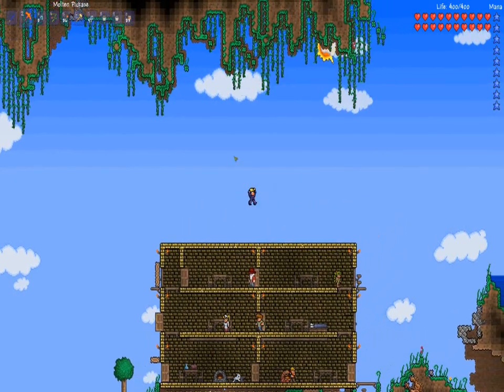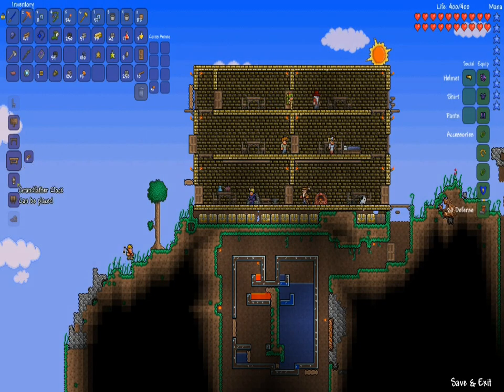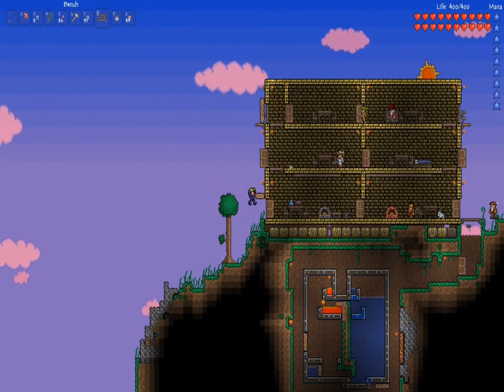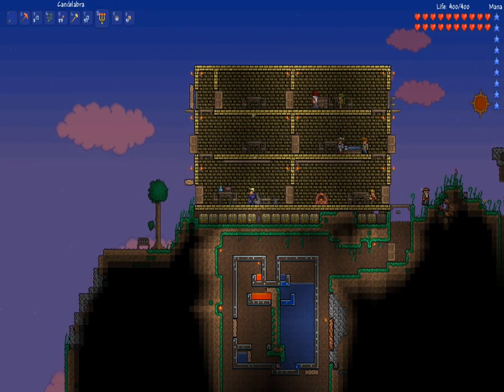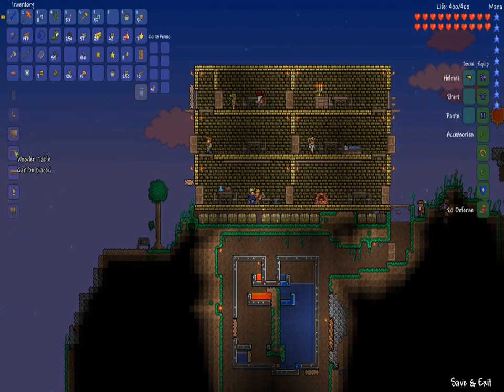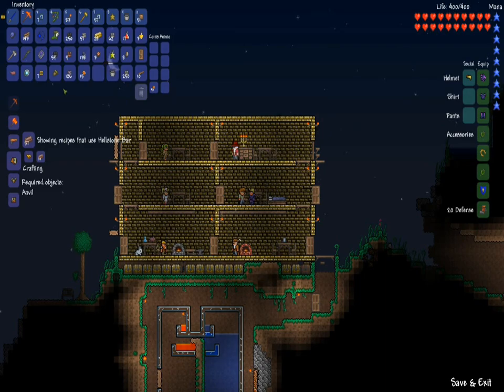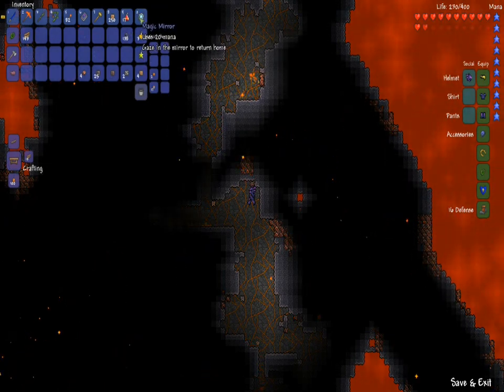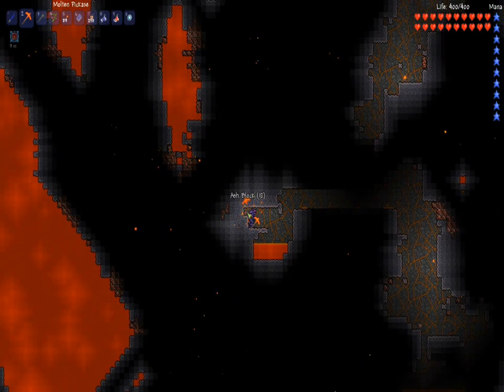Terraria Playthrough: Part 55 - Obsidian Generator & Update 1.0.6!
Hey, how you doing?.. Yes, you. Do me a favour?.. Be gentle when criticising my lame commentary. kthxpreciateitbye.

Tags: Terraria terraria vac playthrough game gameplay "playthrough part" mission playstation new ps2 xbox family ps3 lets let's games xbox360 wii sony trailer psp griffin nintendo playstation3 uncharted console "xbox live" videogame multiplayer exclusive ign album brand "brand new" release song "new album" action adventure quest adventures fable journey replay "adventure part" "Virtual Audio Controller" "vac gameplay"